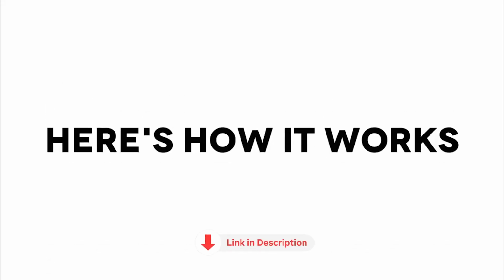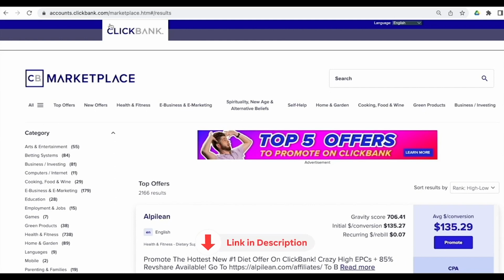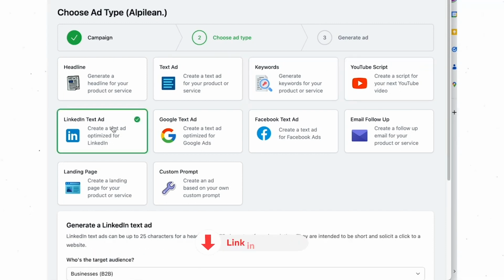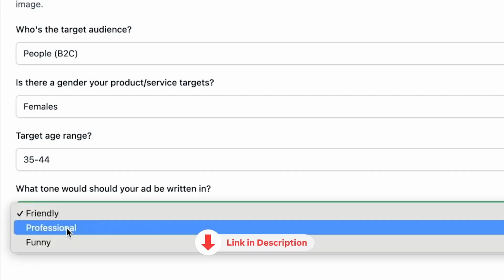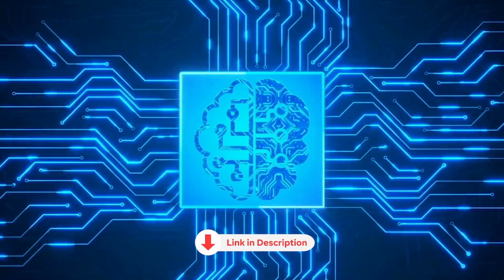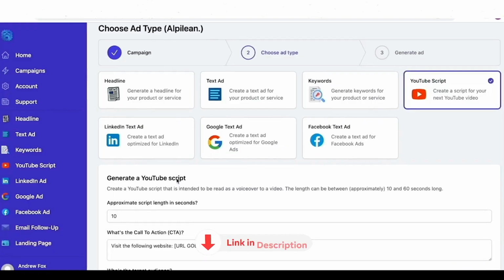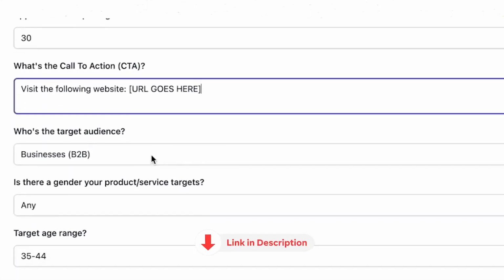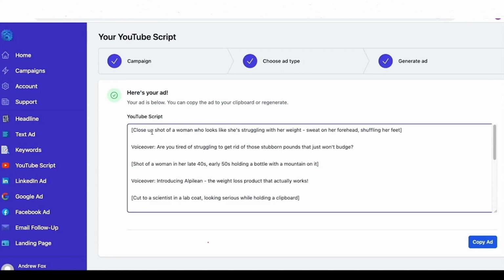Ultimate Affiliate AI Review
How To Become The Ultimate A.I Super Affiliate
In A Few Clicks By Using These
Amazing  "11 in 1" A.I Tools
Landing / Pre-Sell Pages
Just Pre Select your drop down boxes and hit “Build” - Your content is ready!
​Instant Landing Page Copy In a few Clicks created by A.I
All prompts pre loaded into the software - no thinking required!
​Download Hot Converting Landing Pages In the BIGGEST
YouTube Ads & Scripts!
Create YouTube Video Sequences With Scene & Director Notes (Watch the demo - It's insane!)